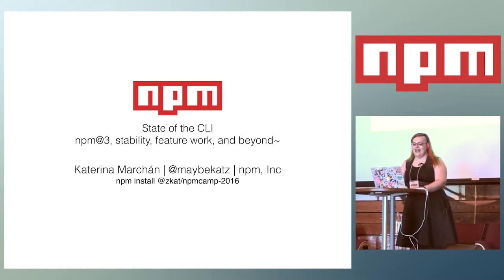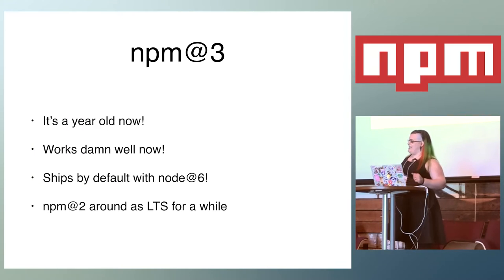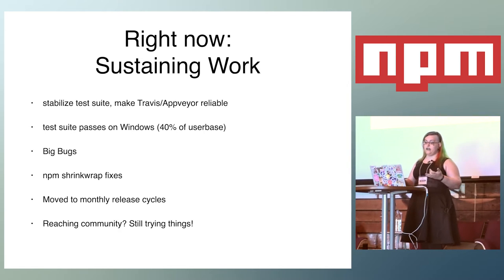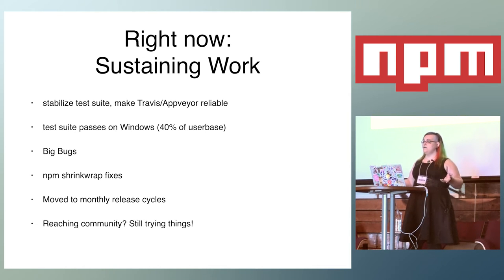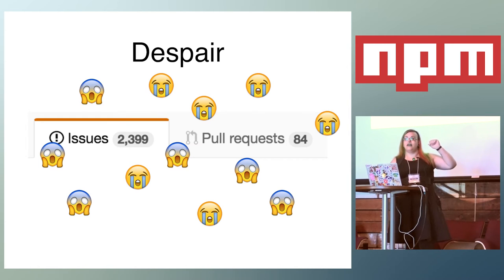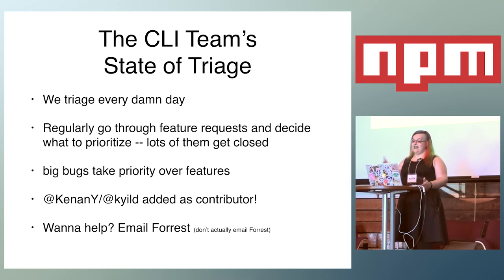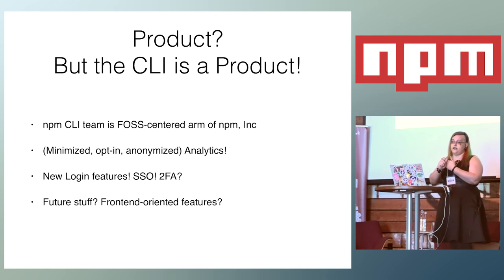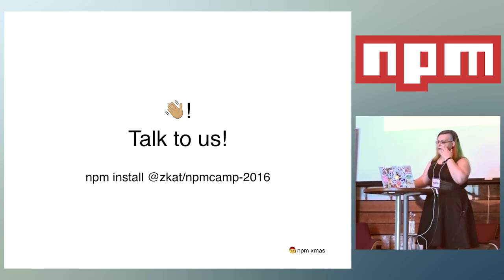npmCamp 2016 - Lightning Talk - State of the CLI: npm@3, stability, feature ... ~ by Kat Marchan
Lightning Talk - State of the CLI: npm@3, stability, feature work, and beyond~ by  Kat Marchan